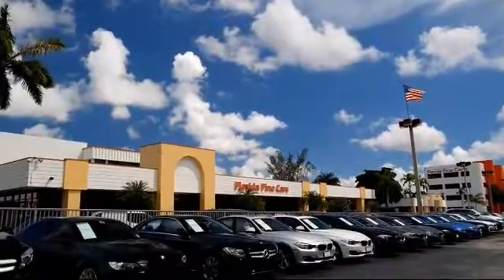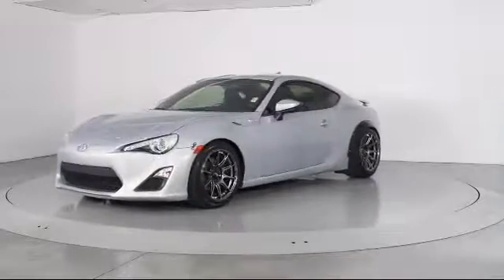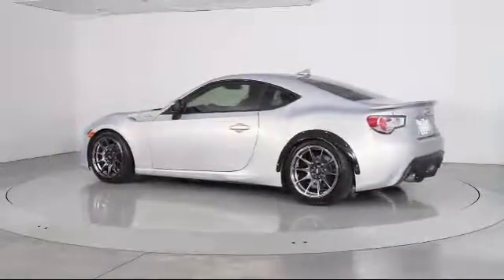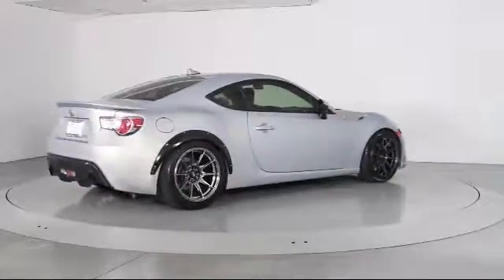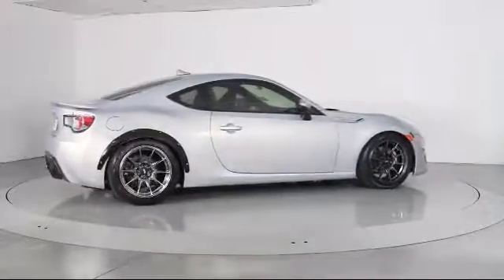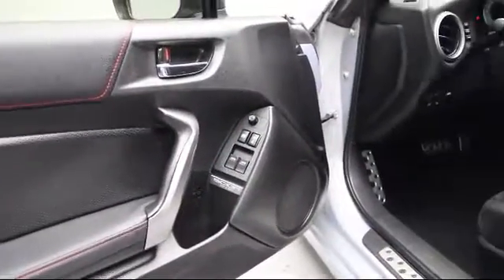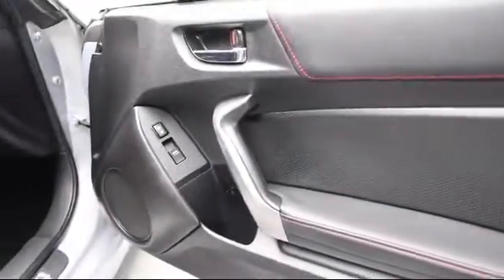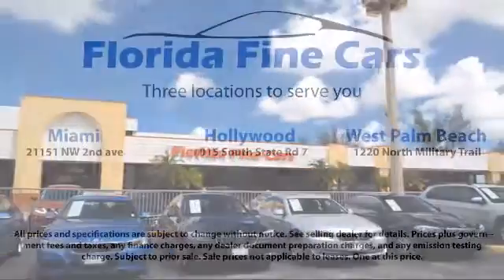2013 Scion Fr-s Coupe Miami Fort Lauderdale Hollywood West Palm Beach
2013 Scion Fr-s Coupe Stock Number: 83162 Vin:JF1ZNAA10D2730545.